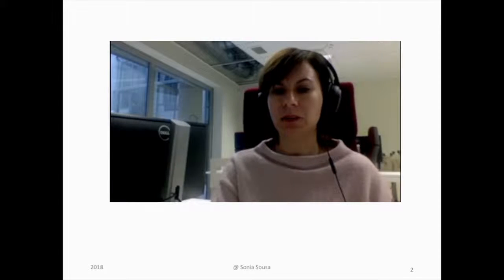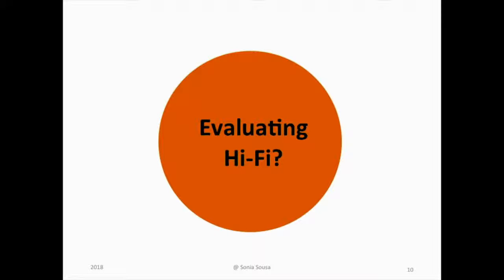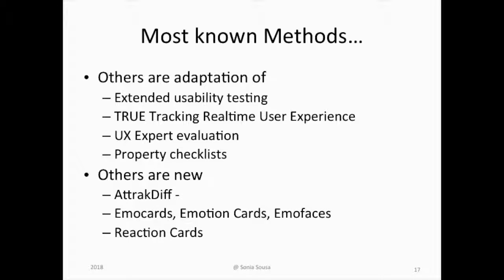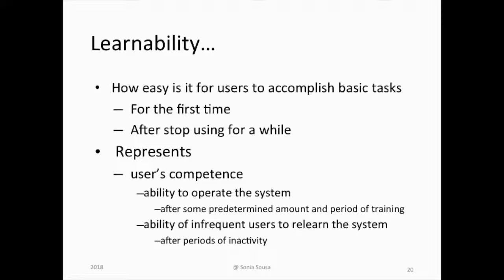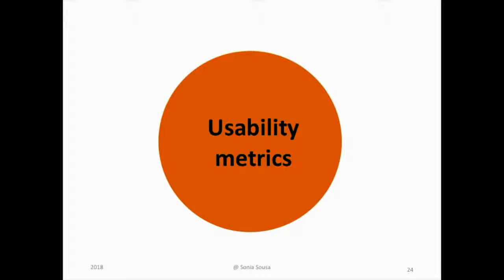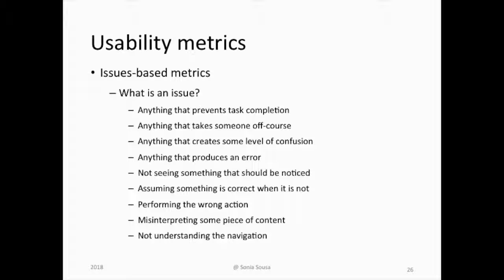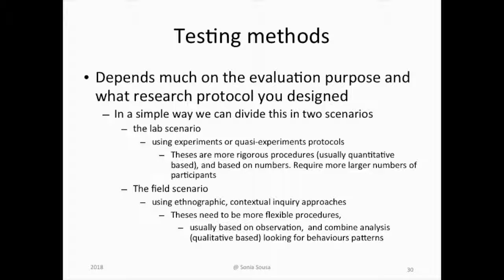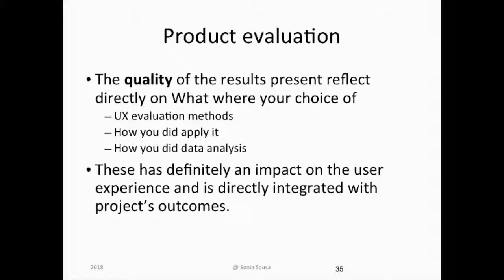UX evaluation Session 5 video lecture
This lecture focus on methods and tools to design a High fidelity evaluation procedure.